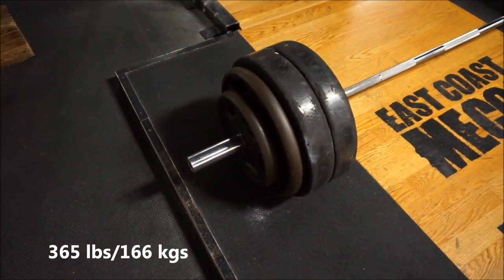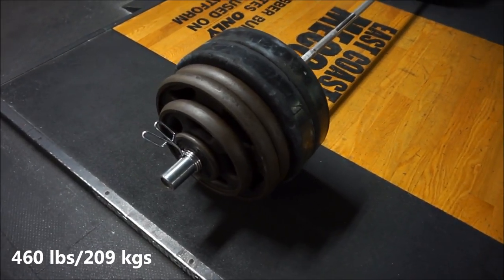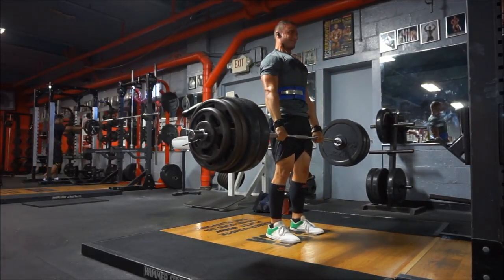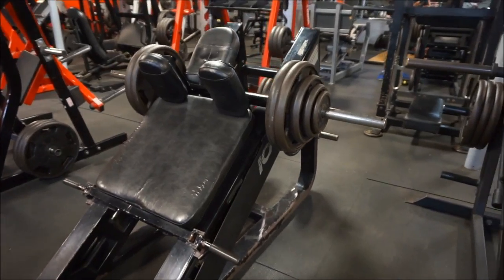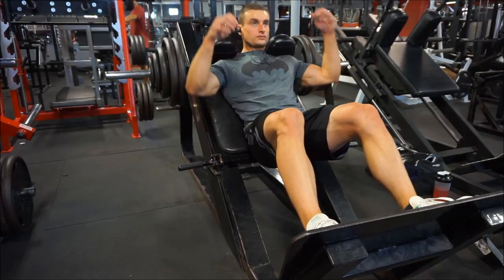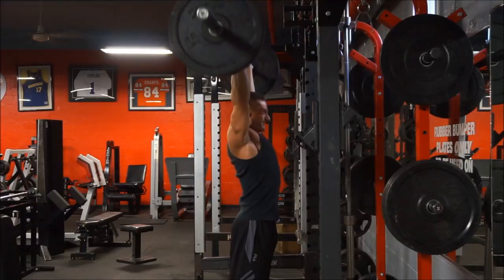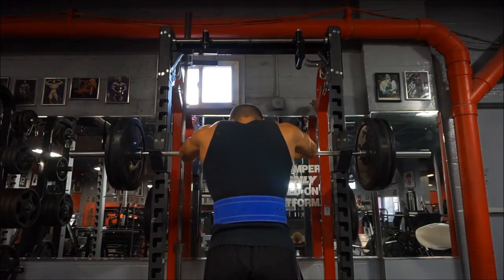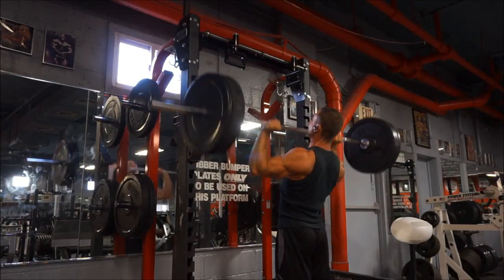Are Deadlifts Necessary? | Deadlift Workout | OHP Workout